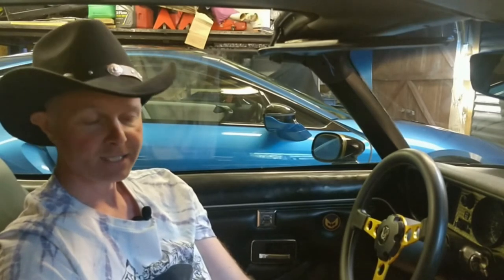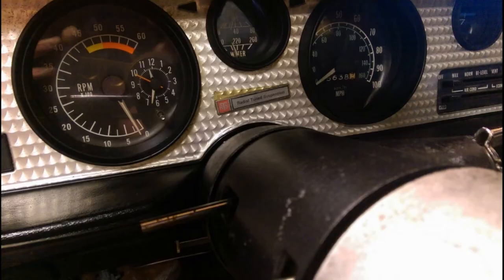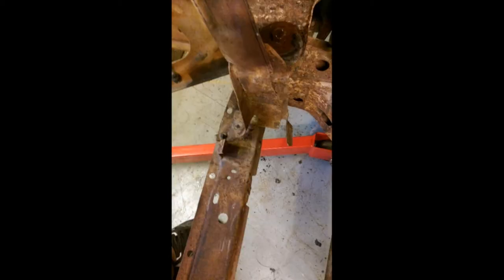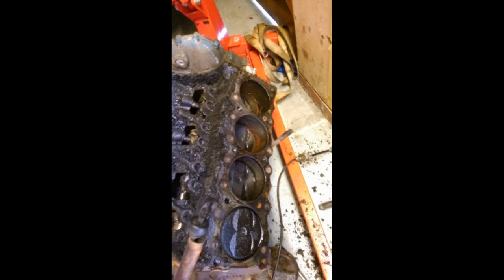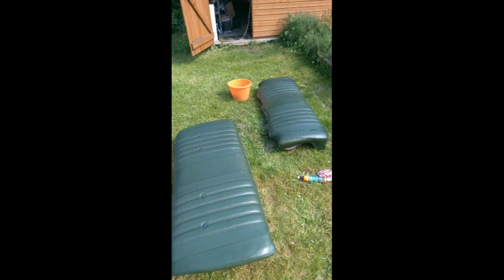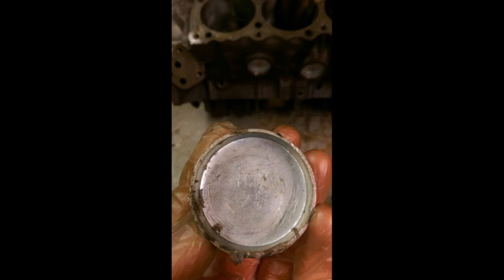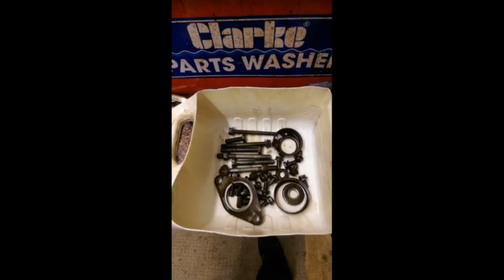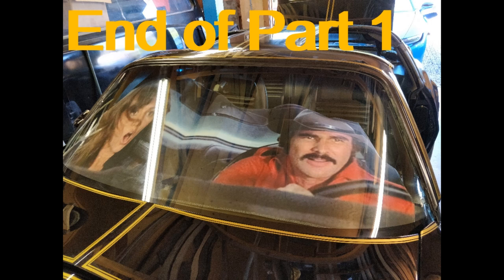Pontiac Firebird Trans-am Restoration Documentary UK - Smokey and the Bandit - Part 1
Part 1
This is the story of my 5 year restoration of my 1978 Bandit Trans-am. I am in the UK and imported this Pontiac unseen from the USA. What turned up was shocking.
It was a long journey, I got sick, the car tried to kill me (!), I ran out of money...
Currently at 3  episodes. I hope to add the 4th and final soon.